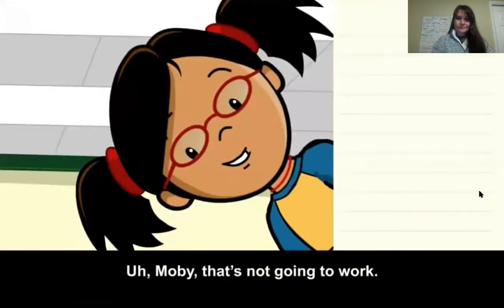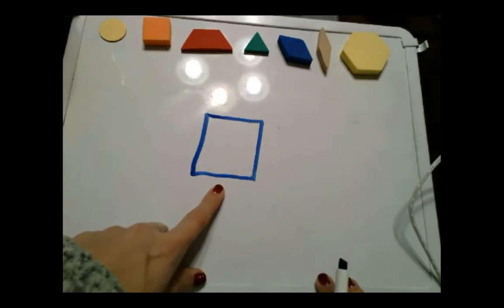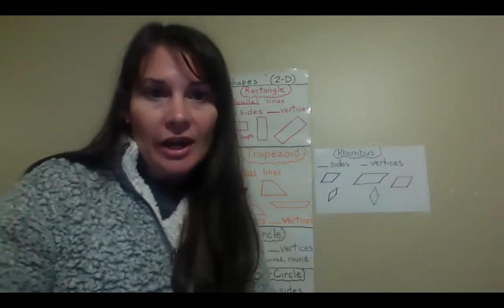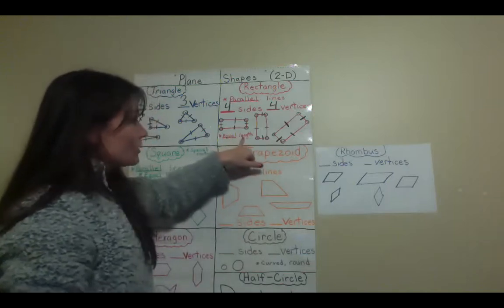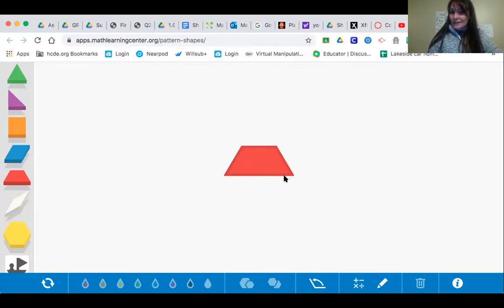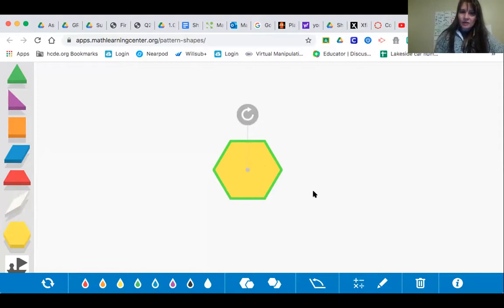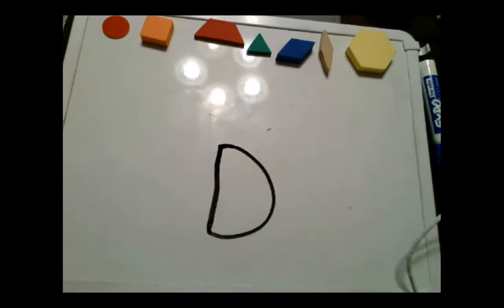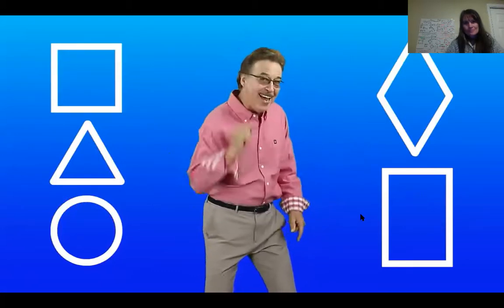Lesson 26 Day 1 2D Shapes